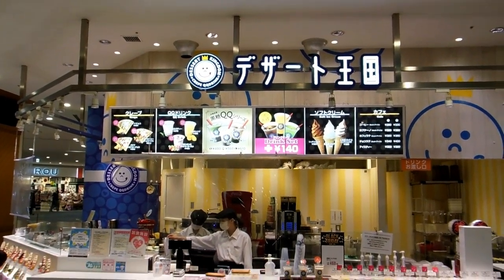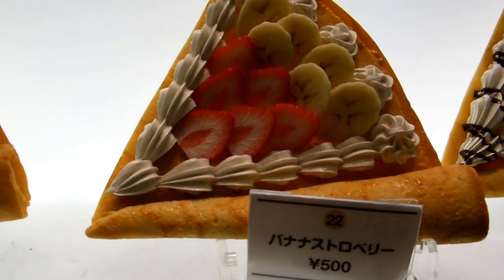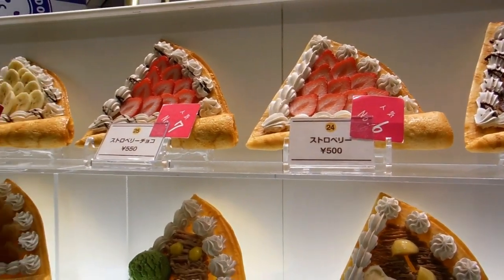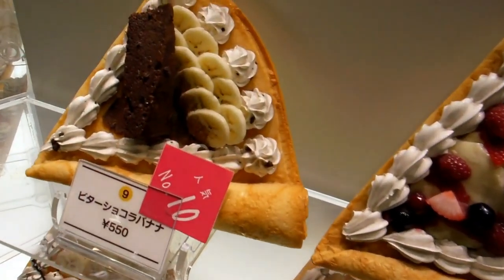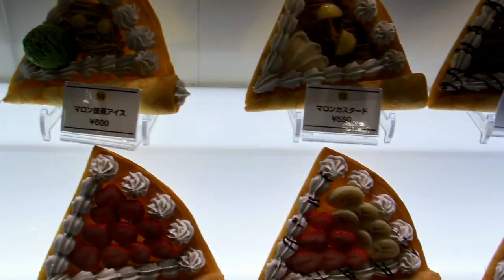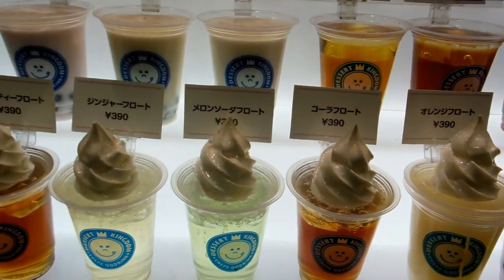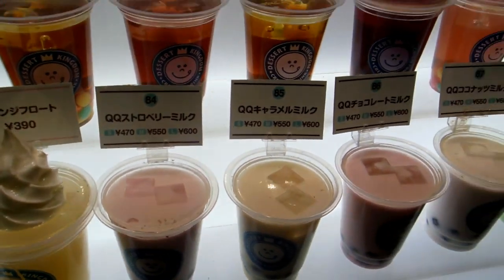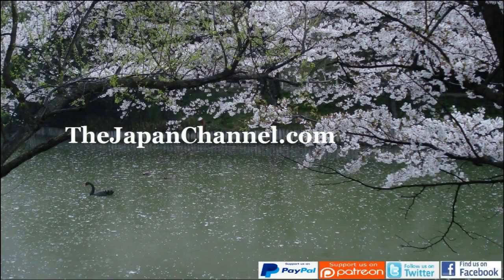Amazing Plastic Crepes in Japan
If you like what we do, please help us to continue by supporting us . You can see our photos and videos from Japan and here: Twitter